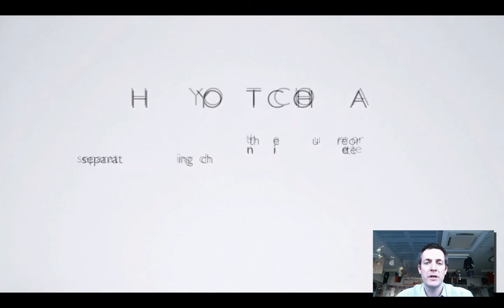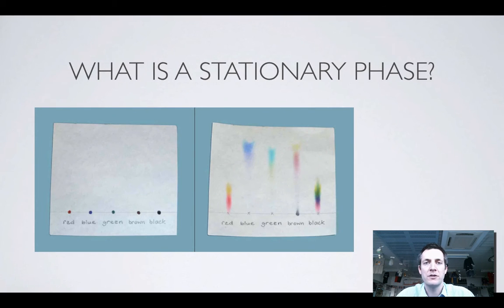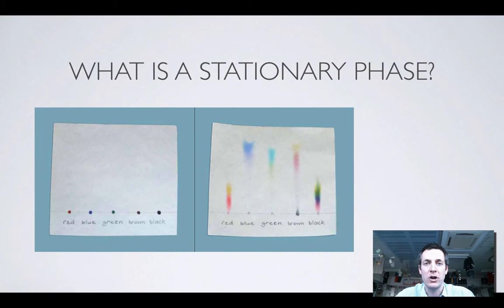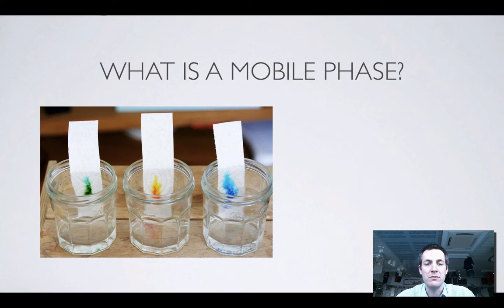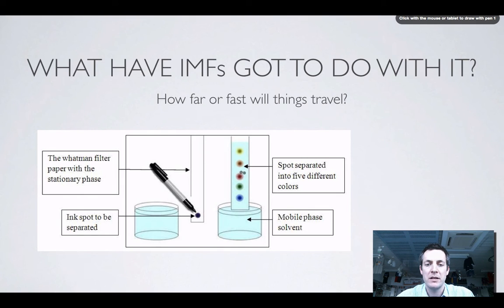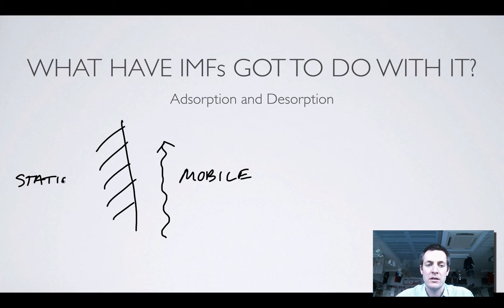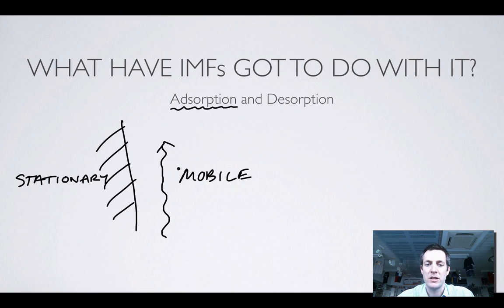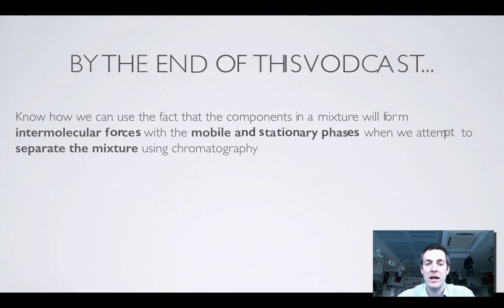1 Chromatography Principles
1st in a series of films about chromatography - here we look at the way in which forces made between a component of a mixture and the mobile and stationary phases will influence the way in which that component will travel.